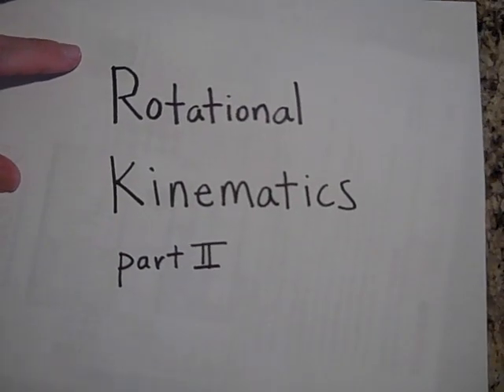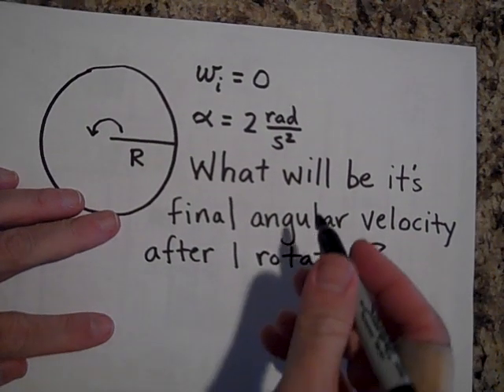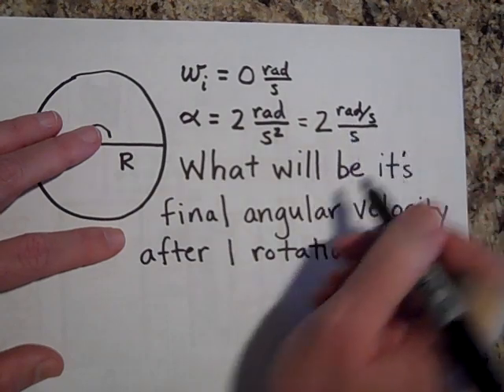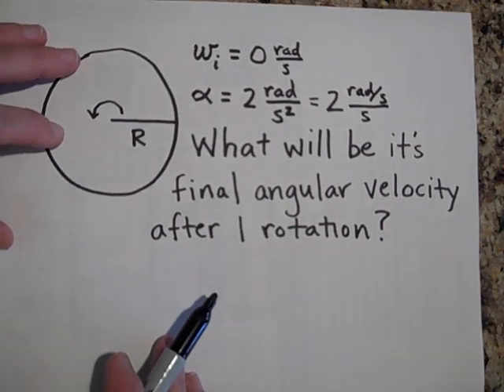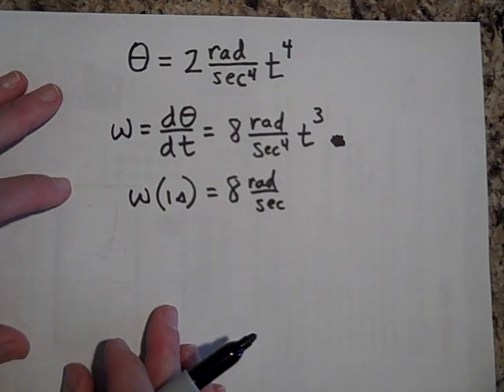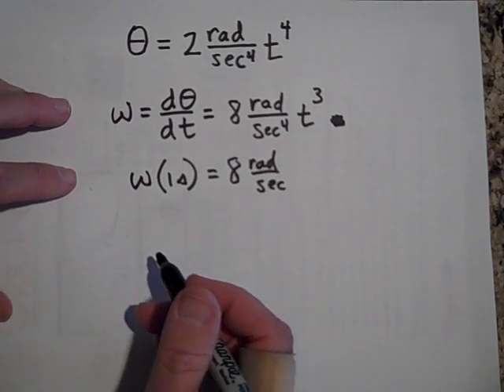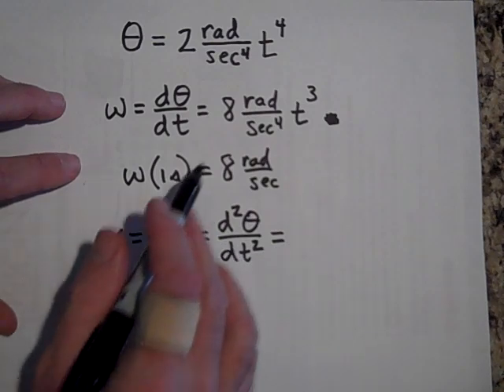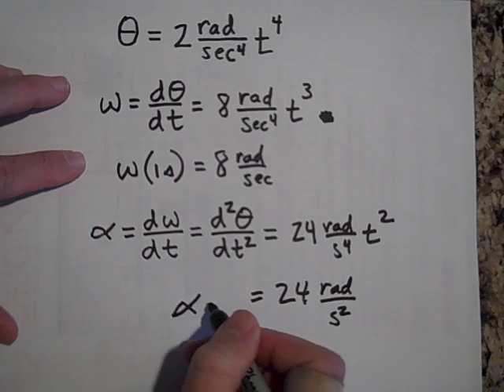Rotational Kinematics (part II)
Part II of an introduction into rotational kinematics.  This is at the AP Physics, introductory college physics level.